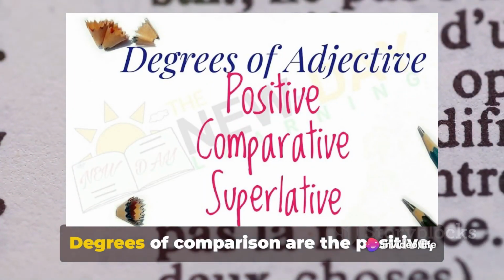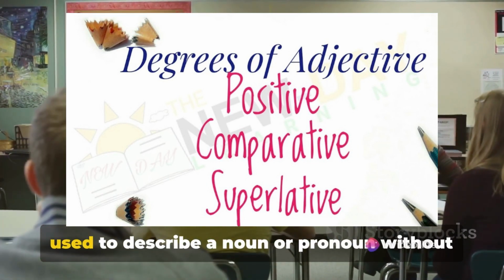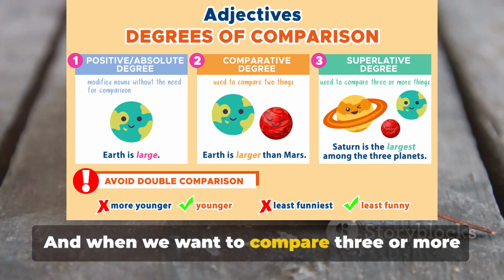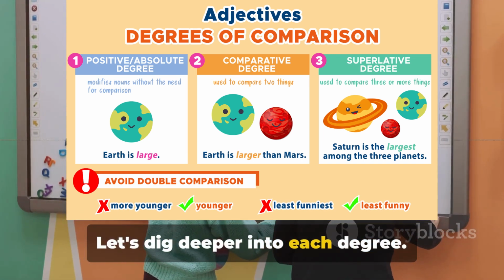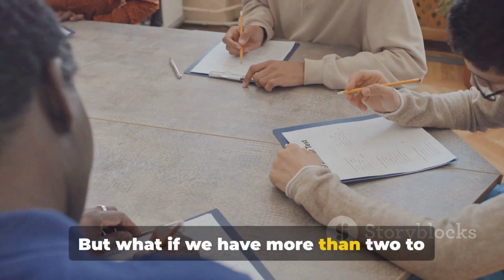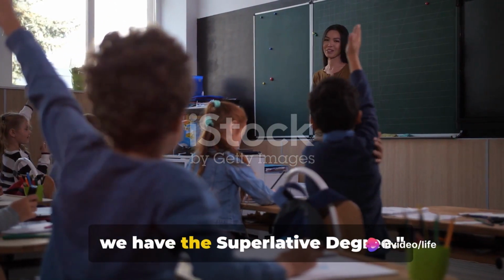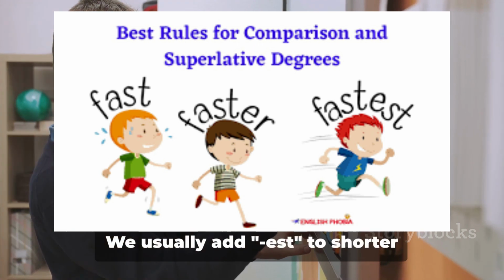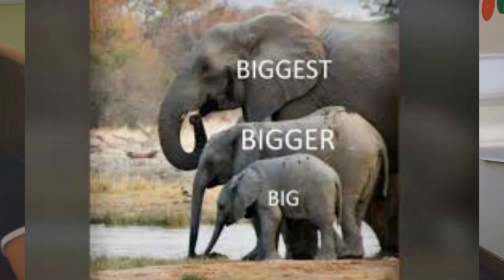adjective | degree of adjectives | English grammar | language learning | qualifying world for noun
Adjectives are words used to describe or modify nouns and pronouns. They can express different degrees of comparison: positive, comparative, and superlative.

Positive Degree: This is the base form of the adjective, used to simply describe a noun or pronoun without making any comparison. For example:

Big: The elephant is big.
Fast: She ran fast.
Comparative Degree: This form is used to compare two things, usually by adding "-er" to short adjectives or using "more" before longer adjectives. For example:

Bigger: The elephant is bigger than the lion.
Faster: She ran faster than him.
More beautiful: She is more beautiful than her sister.
Superlative Degree: This form is used to compare three or more things, indicating that one thing has the highest degree of the quality described by the adjective. For short adjectives, "-est" is added, while for longer adjectives "most" is used. For example:

Biggest: The elephant is the biggest animal in the zoo.
Fastest: She is the fastest runner in her school.
Most beautiful: She is the most beautiful woman I've ever seen.
These degrees of adjectives allow for comparison and help convey nuances in descriptions. However, note that some adjectives are irregular in their comparative and superlative forms and do not follow the standard pattern.